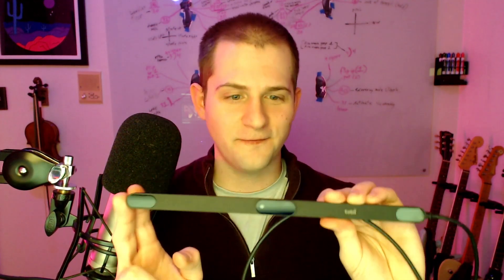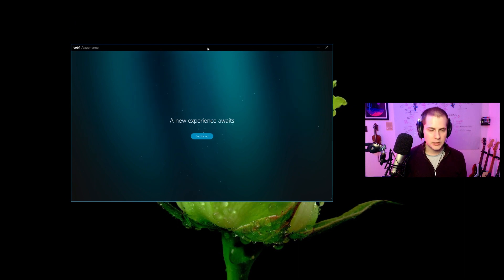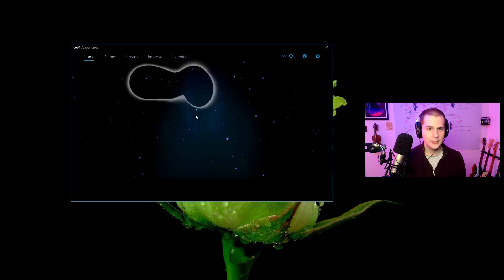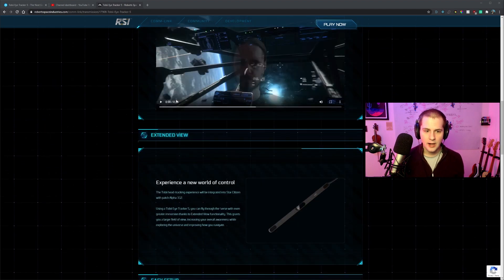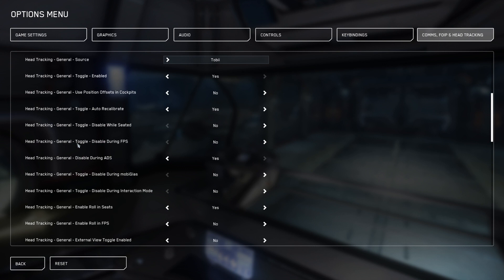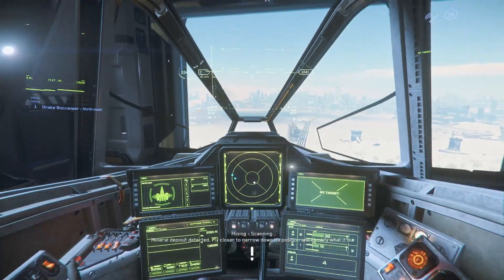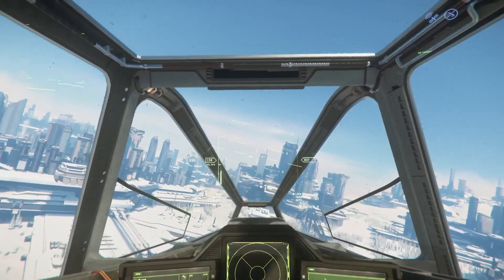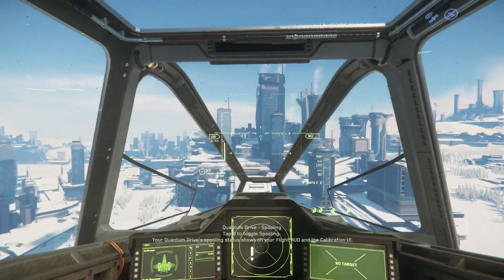Tobii Eye Tracker 5 FIRST LOOK in Star Citizen!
The Tobii Eye Tracker 5 is officially supported in Star Citizen as of Alpha 3.12! Take a look at it as I set it up for the first time.

0:00 - Intro
1:17 - Set up Tobii Eye Tracker 5 on Windows
4:44 - Set up Tobii Eye Tracker 5 in Star Citizen
5:30 - Test FPS
6:51 - Test in Flight
9:48 - Parting Thoughts

Various songs from StreamBeats. Thanks Harris! =)